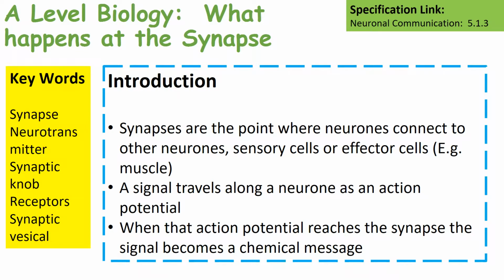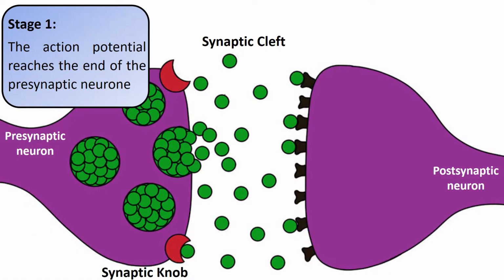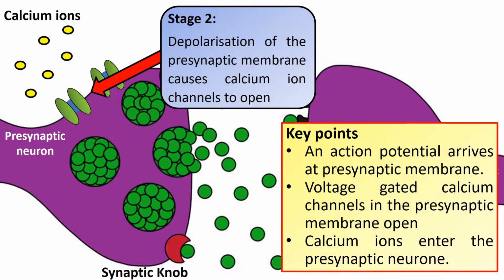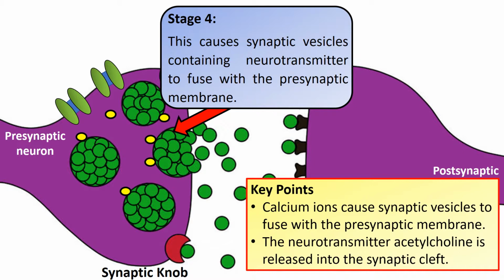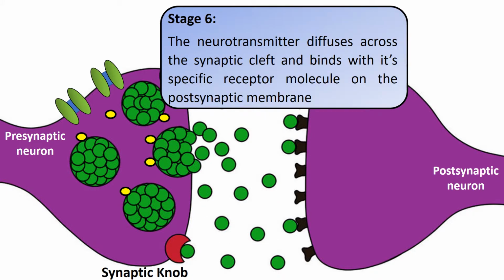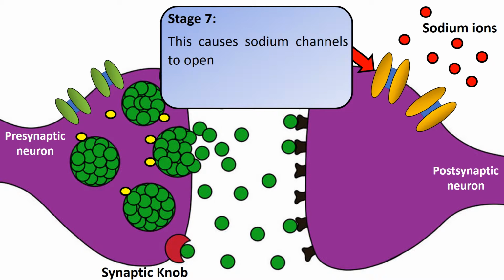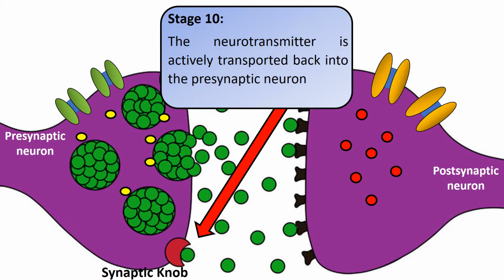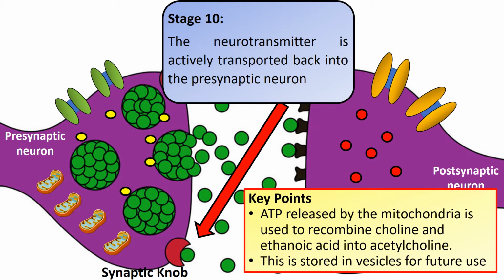A Level Biology Synapse Revision Video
This video covers the key points that you need to include when answering exam questions on the synapse.  The link below will let you download a blank diagram that you can fill in whilst watching this video: